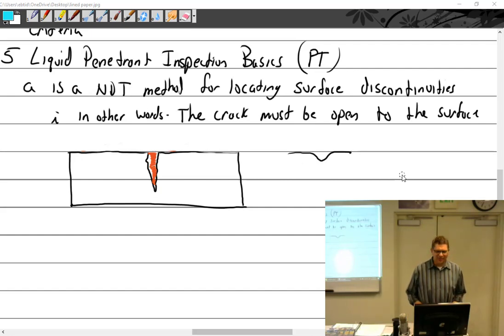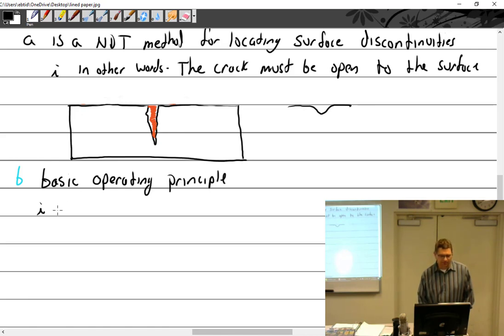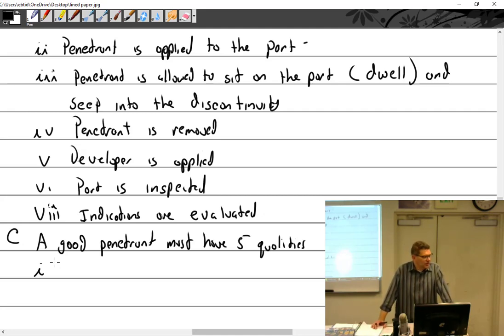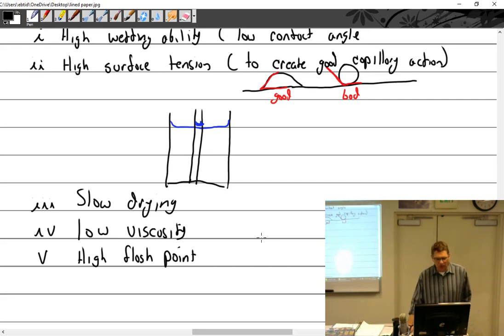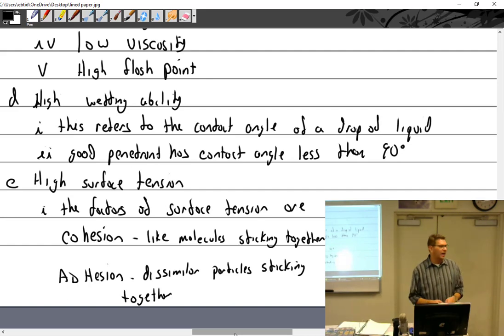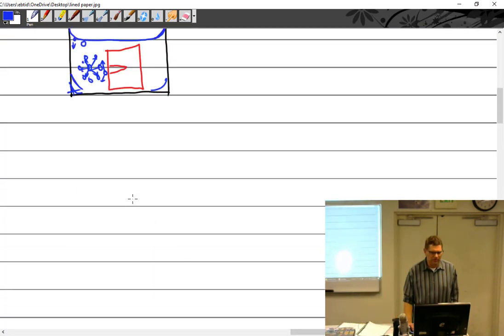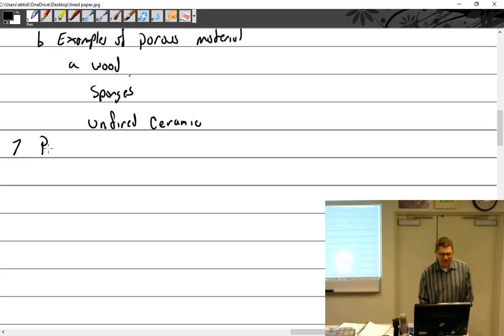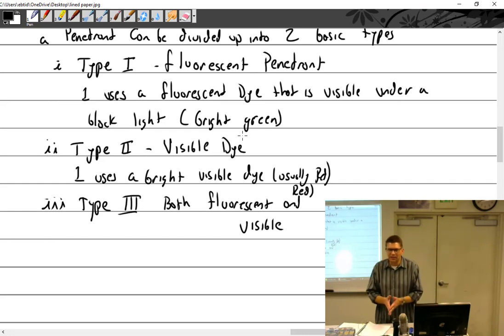12.10.19 Part 1